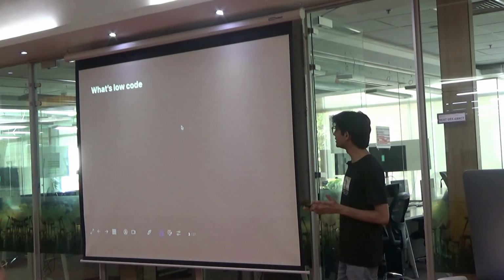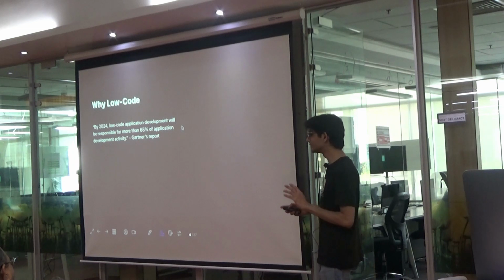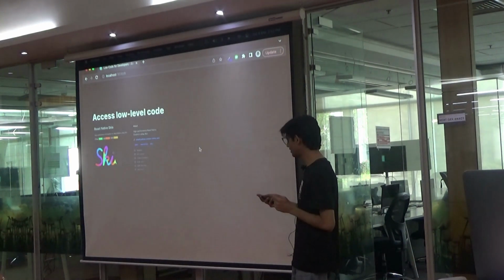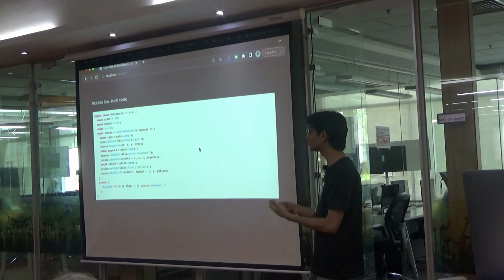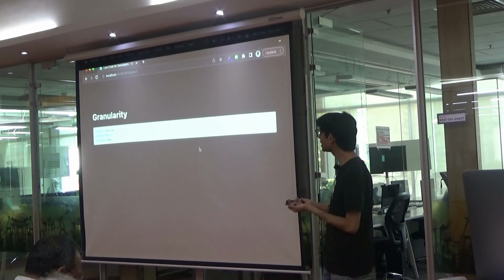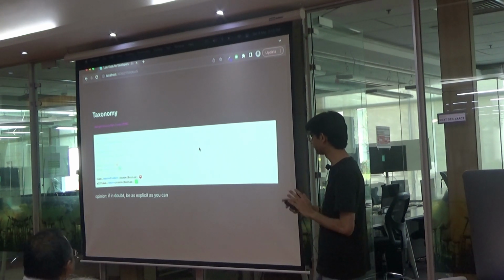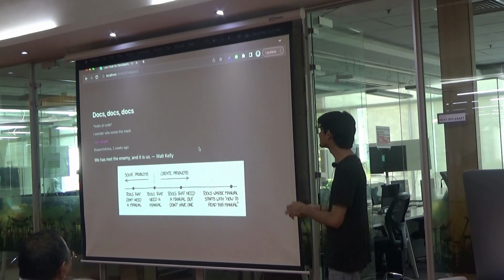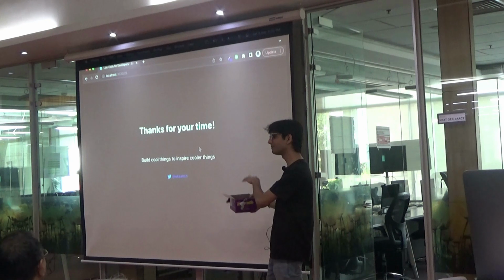Low code for developers by Ekaansh Arora